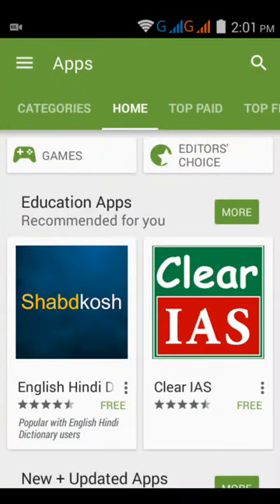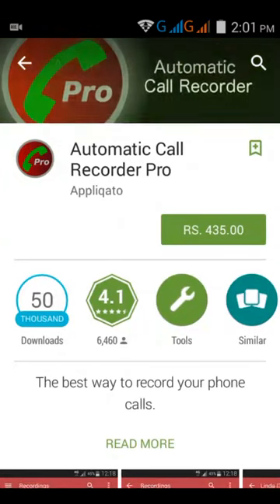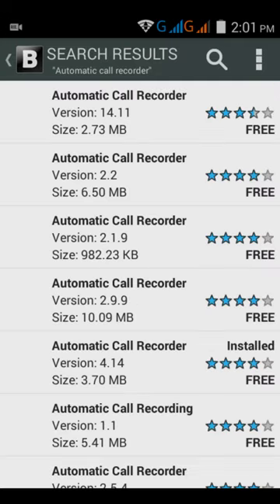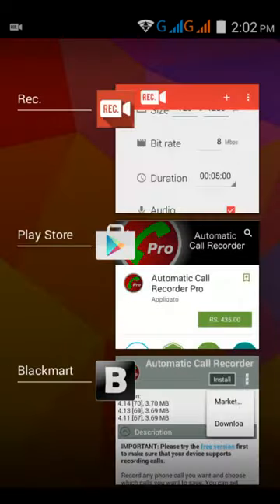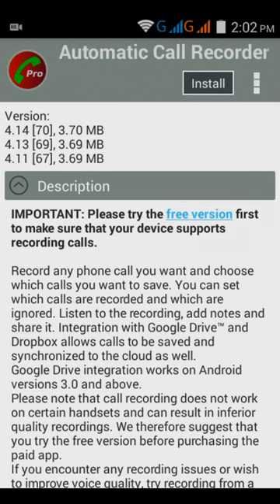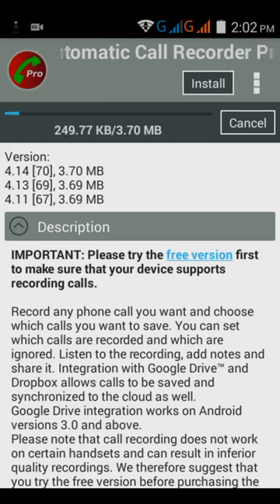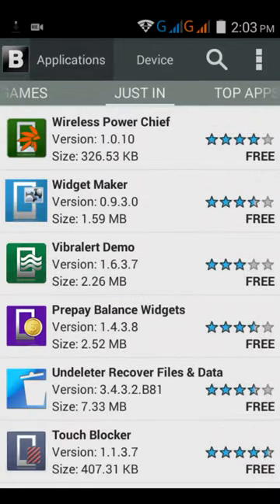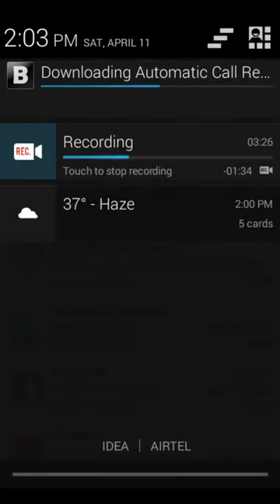How to Download Paid Apps And Games Free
Hello Friends in this Video I Have Gone Show You How To Download Your Favorite paid Apps At Free Of Cost with The help of Blackmart Alpha.